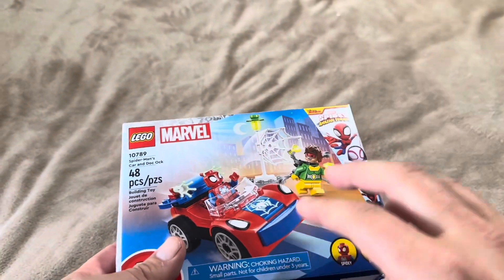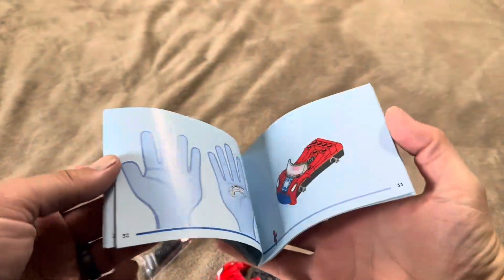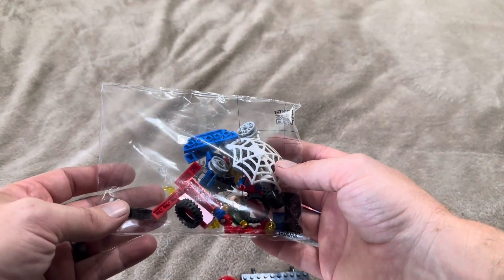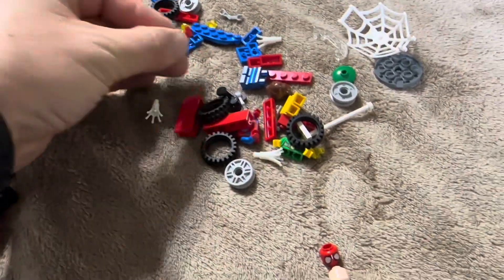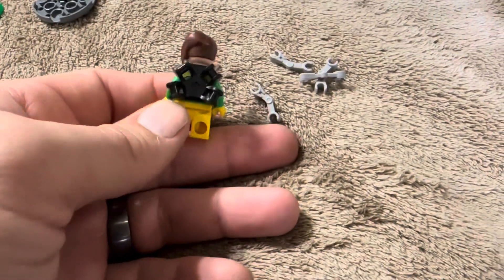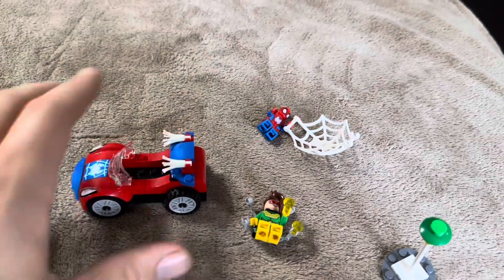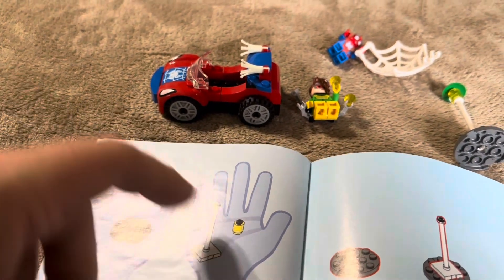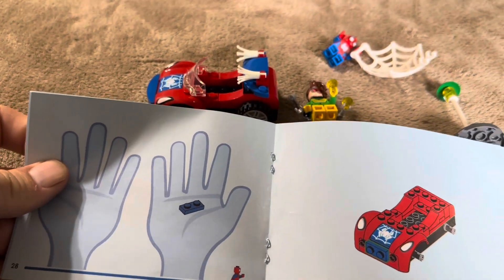Step by Step Assembly & Final Look of Lego Spider-Man Car and Doc Ock Set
In today’s video, I will be showing step by step assembly of the Spider-Man & Doc Ock Lego set!